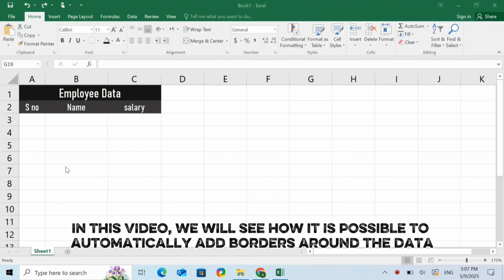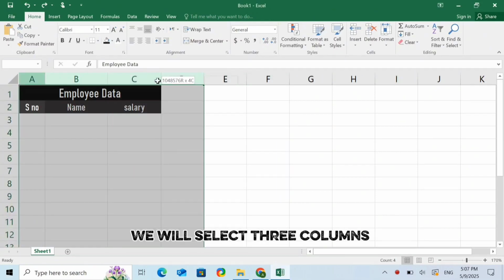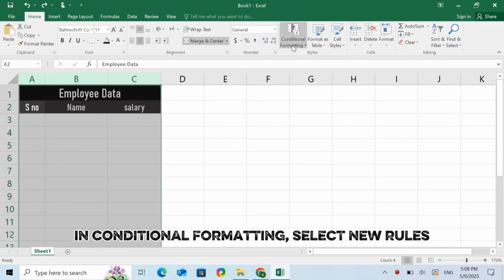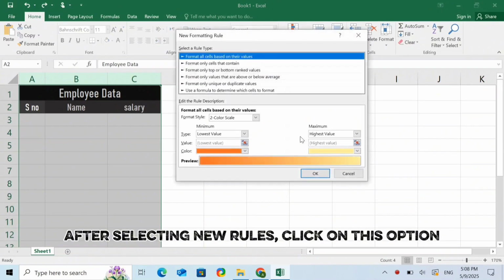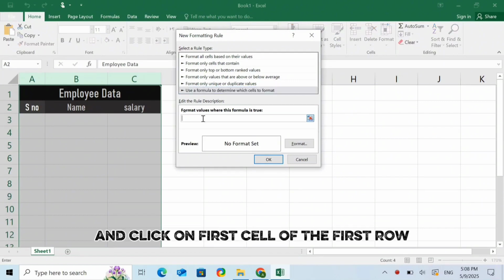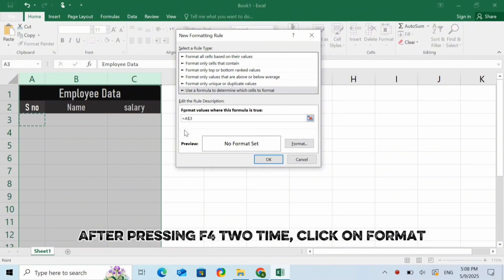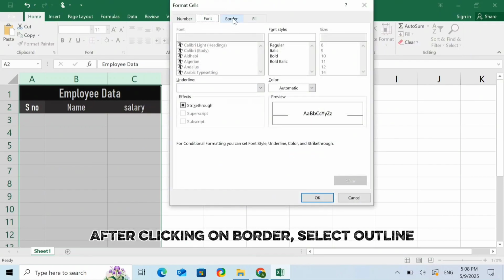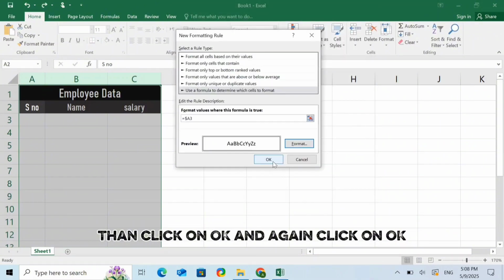How to Automatically Add Borders to Excel Cells | Top Excel Tips & Tricks 2025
Master Microsoft Excel like a pro! In this quick tutorial, you'll learn how to automatically add borders to cells in Excel—a powerful trick that can save you time and make your spreadsheets look clean and professional.

Whether you're an office worker, student, or data analyst, this Excel trick will make your workflow smoother.